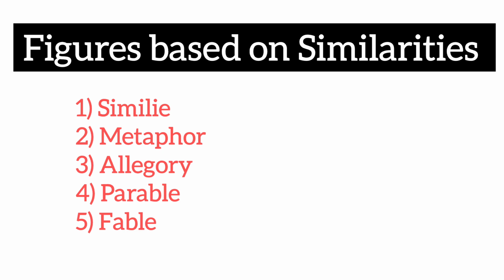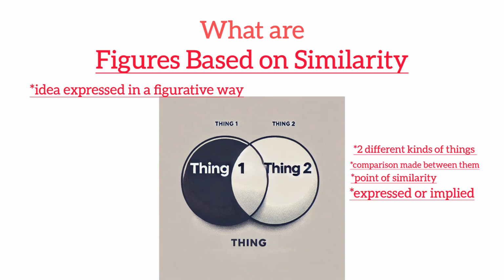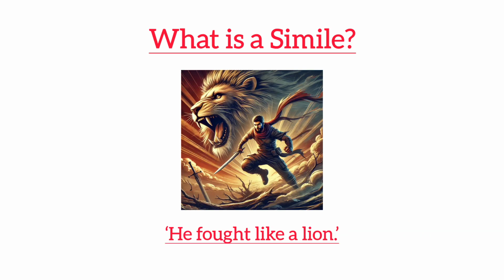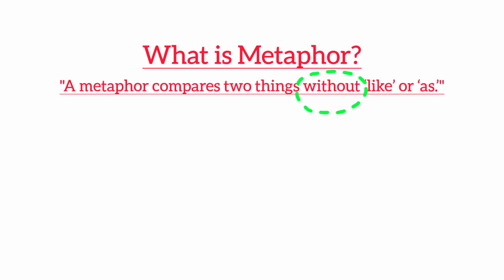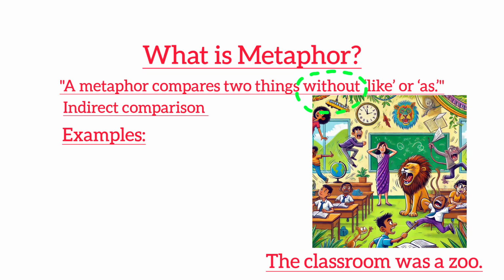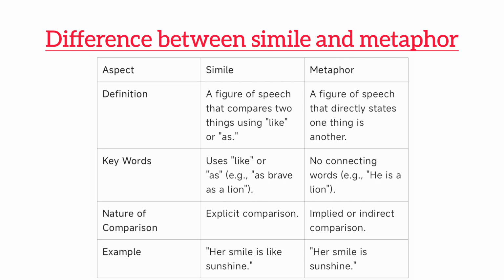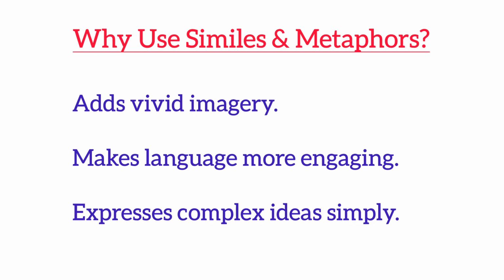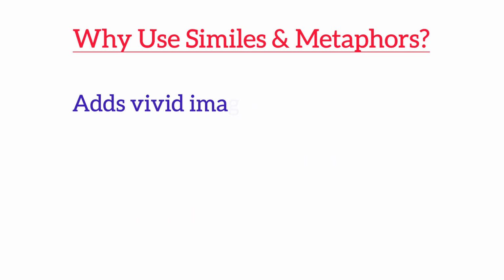6 Mins Concept Clear ! Simile & Metaphor | Figures Based on Similarity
Discover the beauty of Simile and Metaphor, two powerful figures of speech that add depth and creativity to our language. Learn the difference between these expressive tools, their unique characteristics, and how to use them effectively with examples. Perfect for students, writers, and language enthusiasts!

Don't miss out—watch now to enhance your understanding of these essential literary devices.